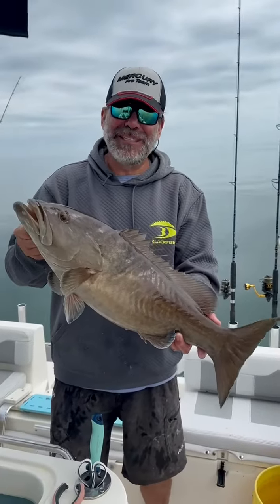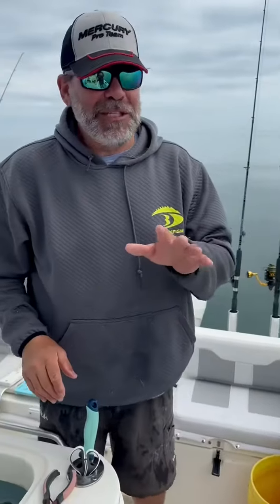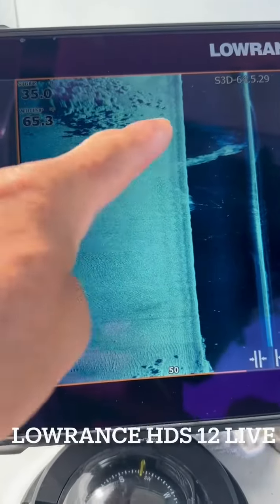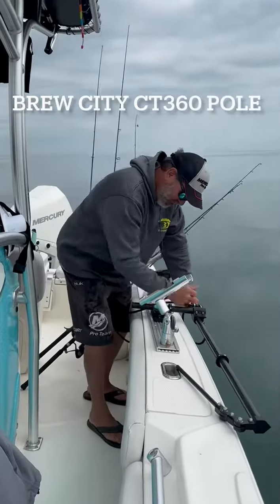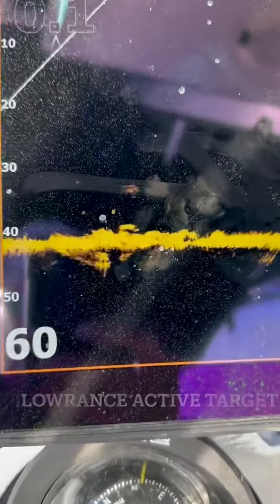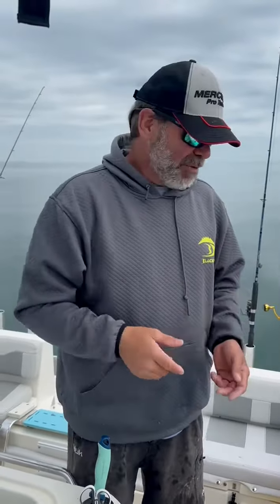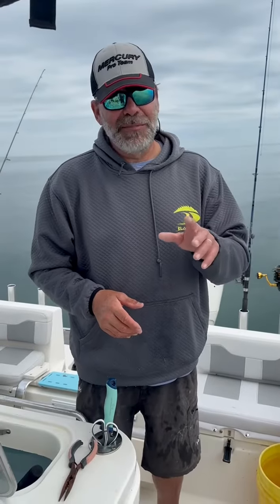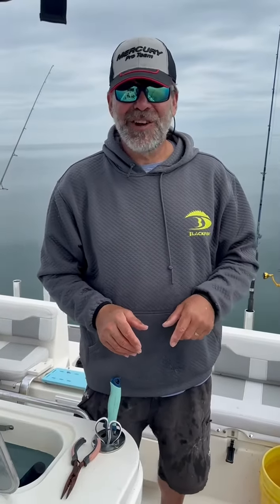Found some new spots - see how…